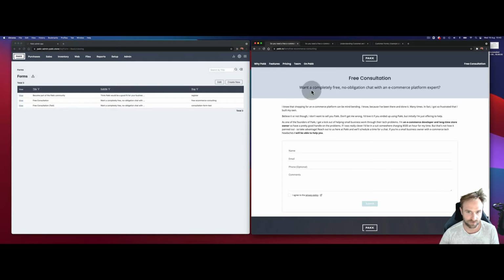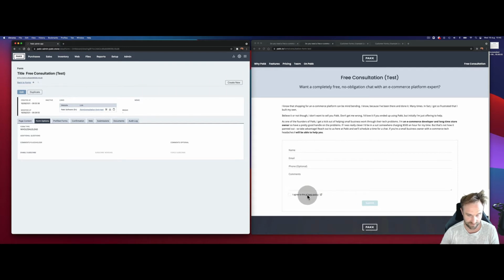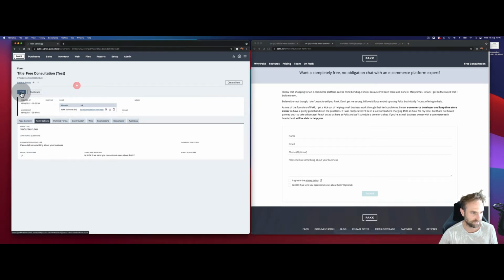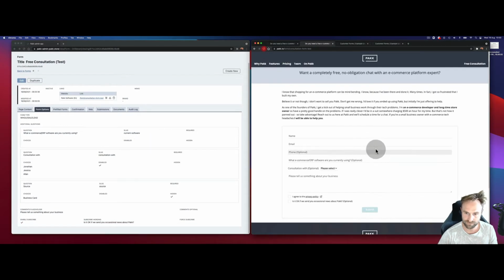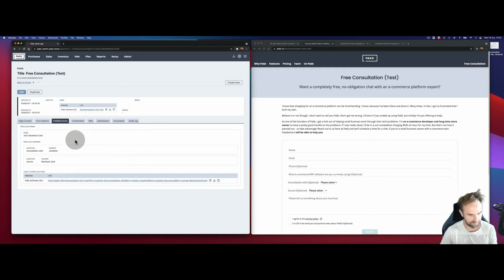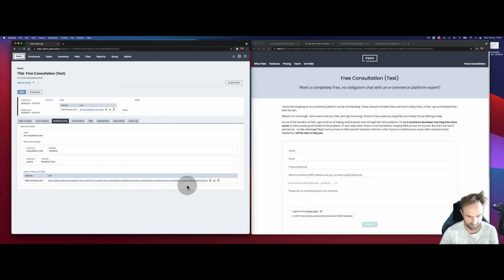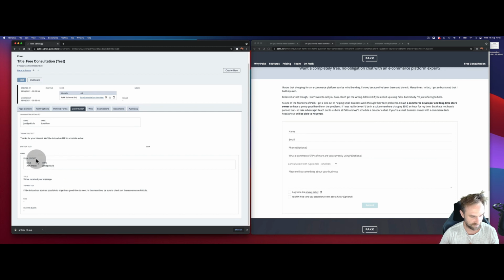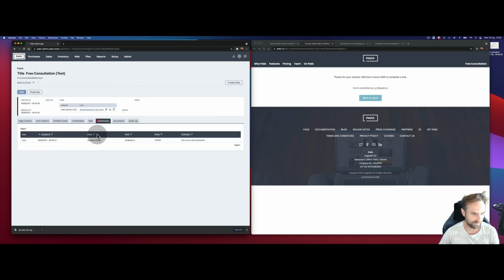Enhanced Customer Forms Tutorial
Collecting information from leads and customers is a vital part of any physical-product business. Pakk’s integrated web forms makes the process easy and efficient.

In this tutorial we go through set up of an enhanced form with a number of custom fields and show how to use advanced features like disabled fields, hidden fields, link and QR code generation.